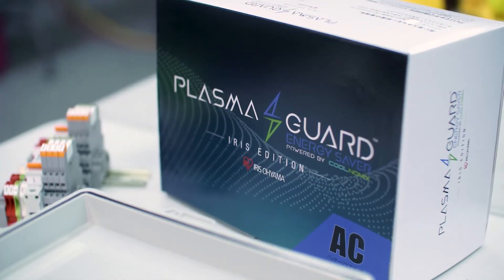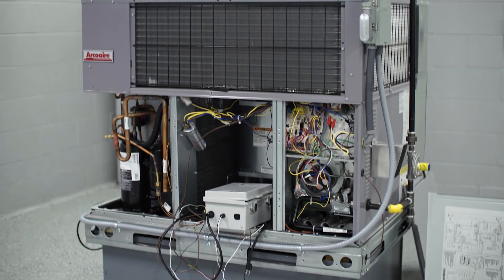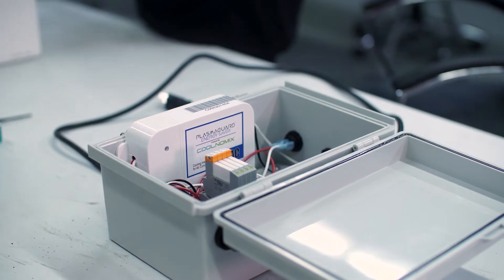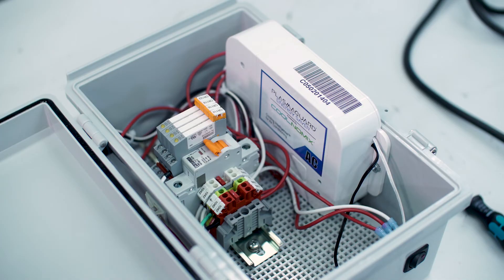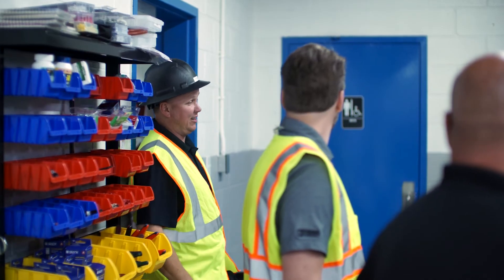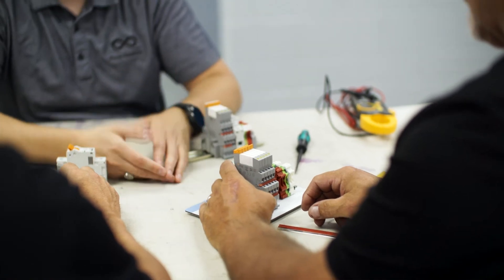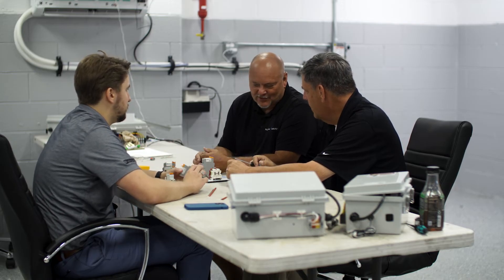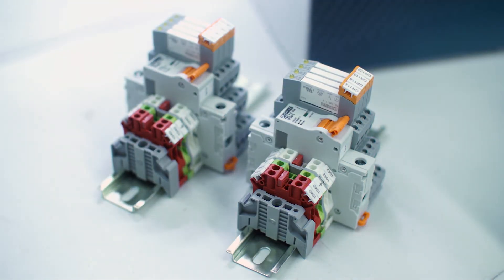PlasmaGuard works with Phoenix Contact to bring the world cleaner air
PlasmaGuard, LLC is an Ann Arbor, Michigan-based company with 25 years of experience in the non-thermal cold plasma technology sector. PlasmaGuard™ products are focused on the education and dangers of air pollution and harmful exhaust gas emissions, and the company is dedicated to finding permanent, long-term solutions for air purification.

Transcript: - PlasmaGuard is a energy-saving technology company, along with an indoor air pollution and pathogen-elimination technology company. I'm Dean Rose, CEO of PlasmaGuard Corporation, located in Ann Arbor, Michigan.

- My name's Jim Pickell. I'm a control systems engineer for PlasmaGuard Corporation in Livonia, Michigan.

- PlasmaGuard is a energy-saving technology company along with an indoor air pollution and pathogen-elimination technology company. We provide energy-saving technologies across every commercial building globally. In the healthcare industry, government buildings, hospitality. Literally all buildings from homes all the way up to convention centers.

- We have two different units that we manufacture, an AC unit that we put on HVAC and rooftop units for commercial buildings. We also make an AR unit, which is for refrigeration units for stores, for their coolers, refrigeration systems.

- The PlasmaGuard Energy Saver is one of the best products in the world to be able to get them there this quickly, to be able to put a lot of money back in their pocket, and to also be able to reduce their carbon footprint this significant. Phoenix Contact provides us the necessary components, circuit breakers and relays, that are the lifeblood of our technology. Helps protect our PLCs, helps in controlling the communication to all the HVAC equipment that we attach our products to.

- [Jim] When we first started designing the product, we ran into supply chain issues, getting the relays and the circuit breakers that we needed for the amount of product that we were building. And Tom Cooper, who I dealt with, helped us get the parts that we needed in a really timely fashion, and now, we're getting them by the thousands. We currently use a lot of the terminal blocks, relays, circuit breakers, switches. We use the Phoenix Contact two-amp thermomagnetic circuit breaker to protect our PLC, which is very expensive, a lot of proprietary design and development went into that.

- So PlasmaGuard is certainly growing very quickly globally. We are just at the tip of the iceberg regarding our products being deployed in every country, almost in every building and every vehicle globally. We are certainly counting on Phoenix Contact being our number-one partner in supplying the components that we need for these large markets.--